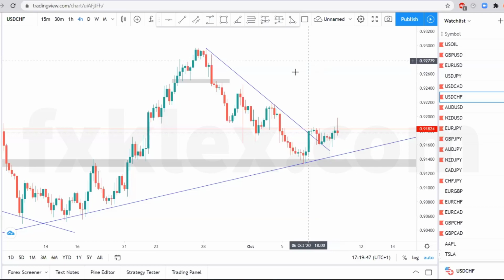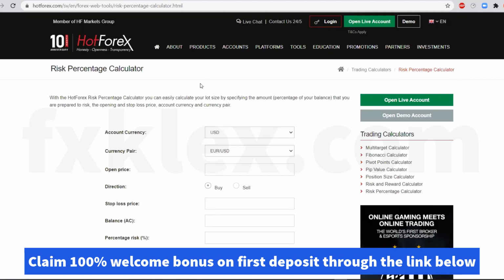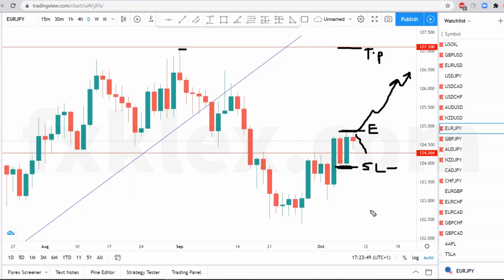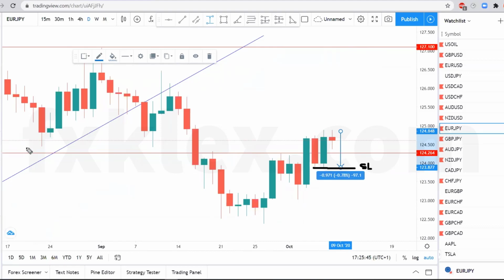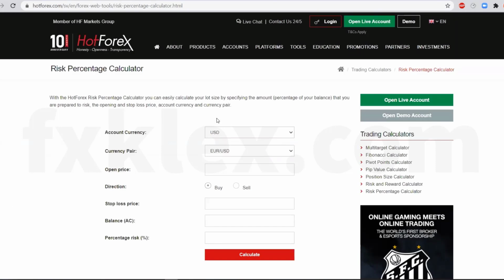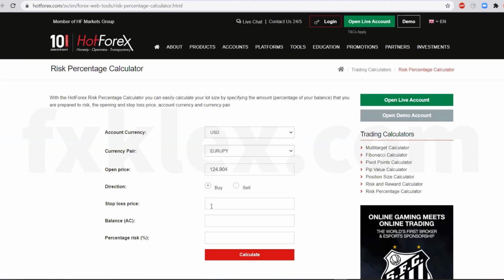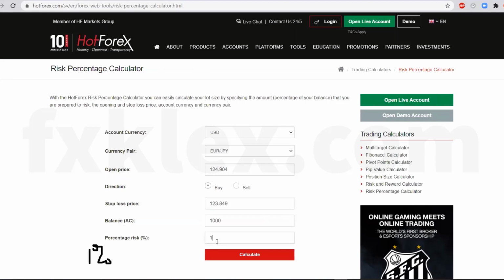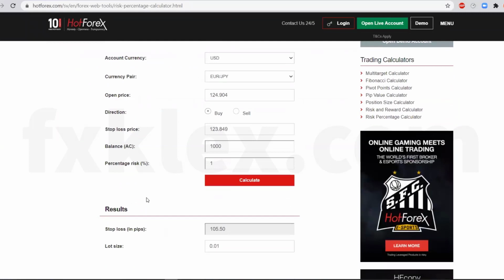HFM Markets Risk Percentage Calculator Tool... {Beginners Guide Tutorial}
Looking for a reliable and trusted Forex Broker? Get 100% welcome bonus on first deposit

Want to buy/sell Cryptos at a legitimate source?

Want to borrow/lend Cryptos?